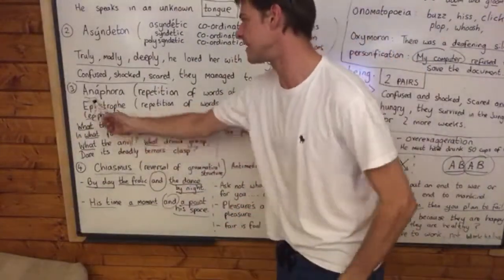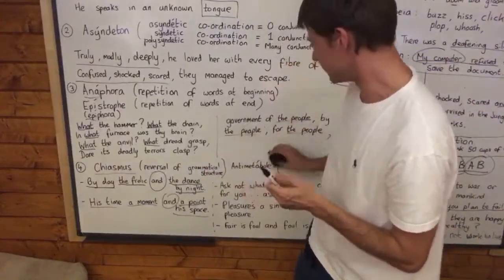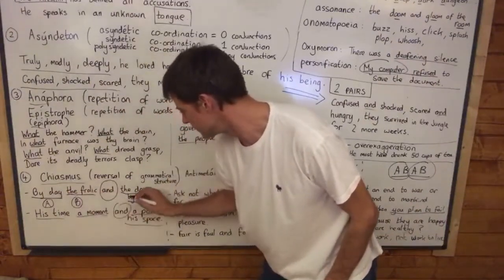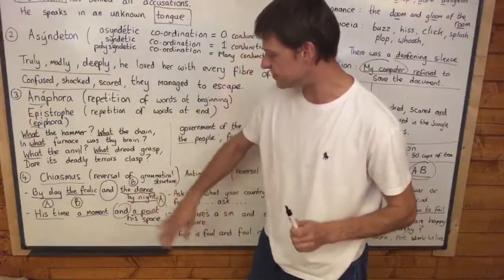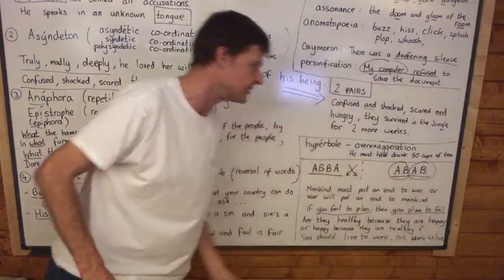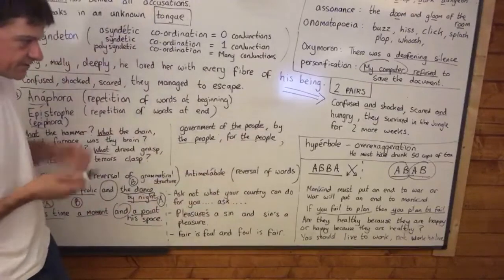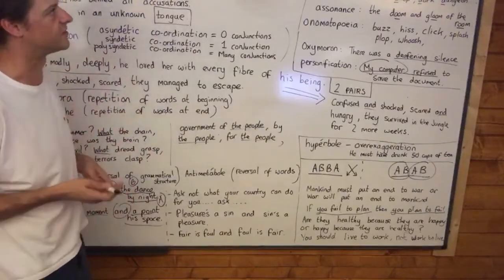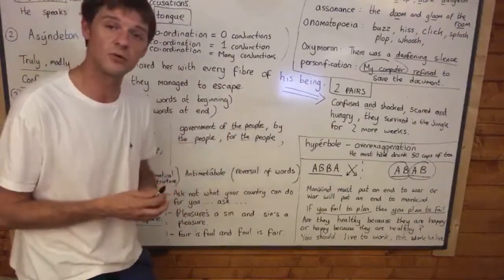Rhetorical Devices 2: anaphora, chiasmus and antimetabole.